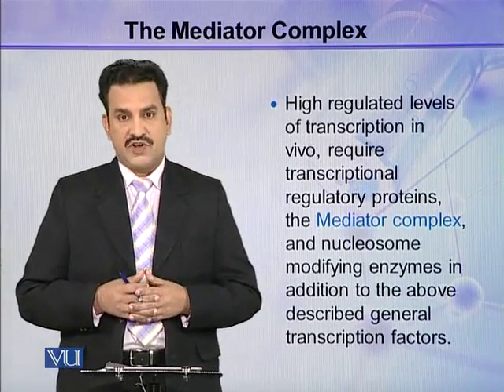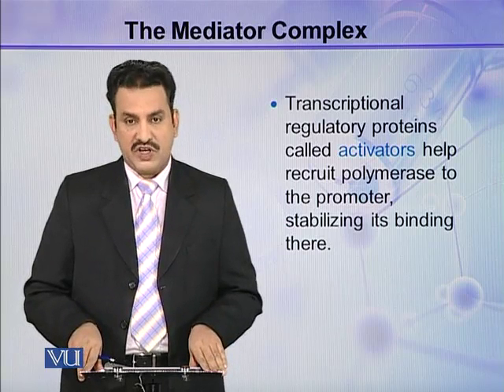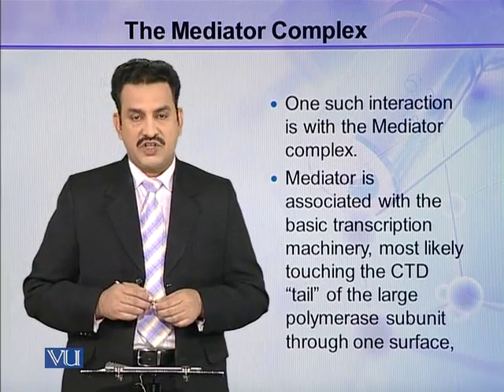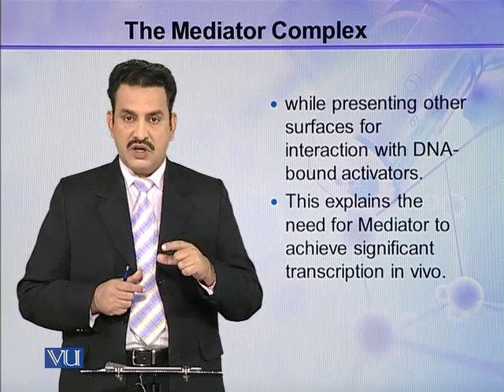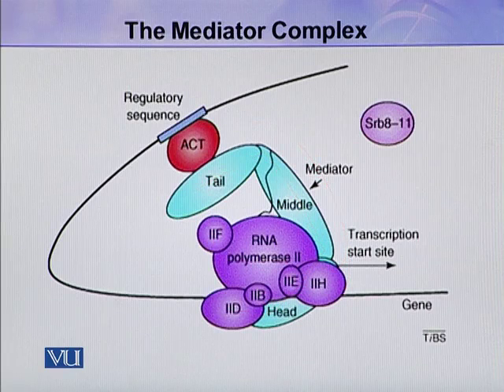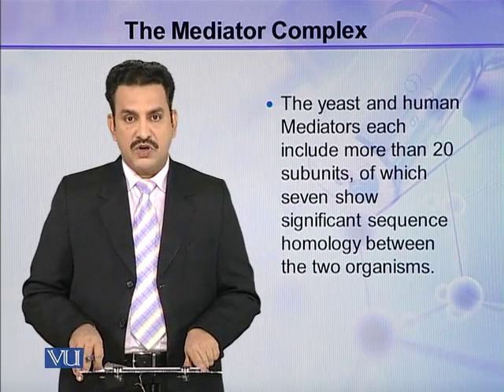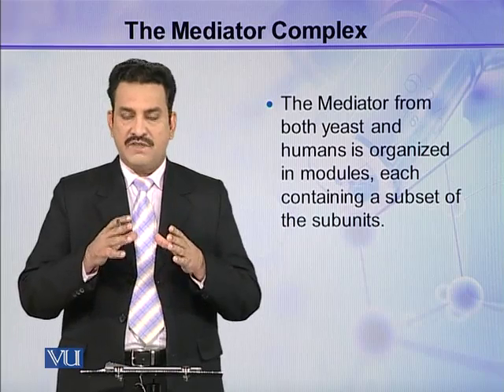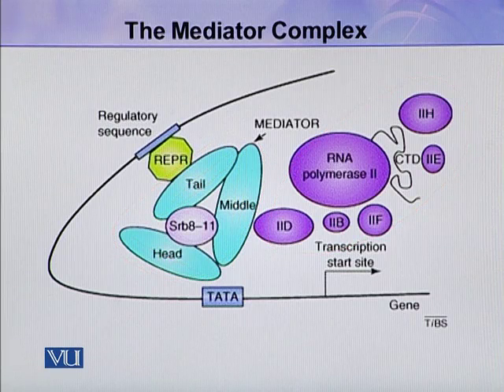BIO302_Topic116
Topic: 116